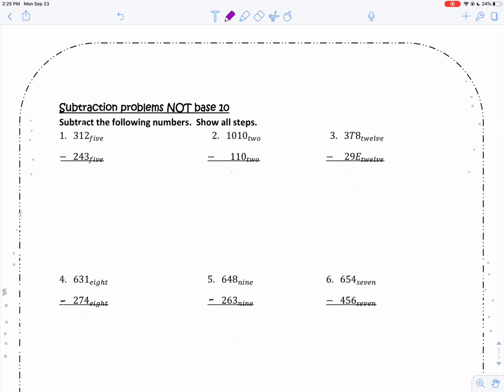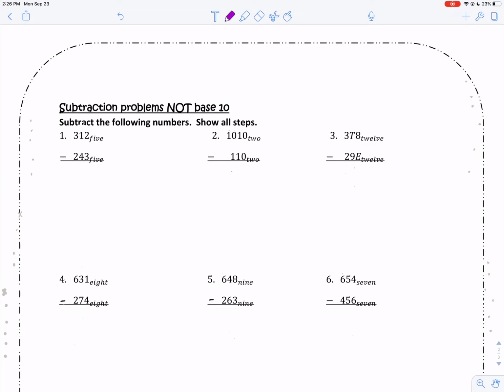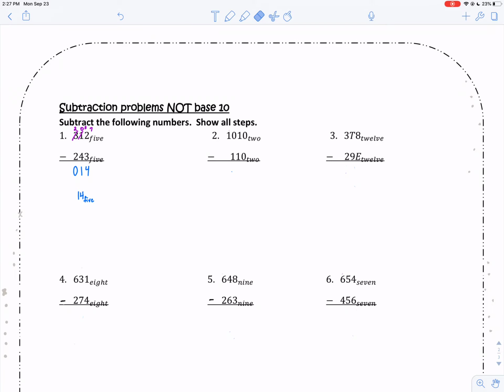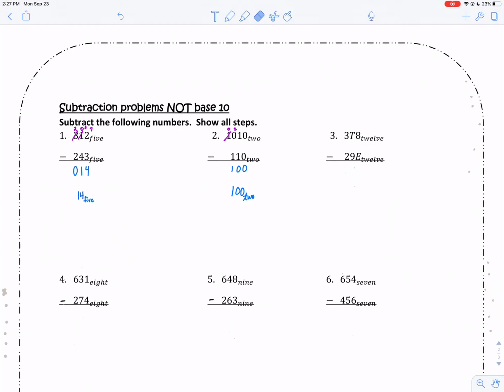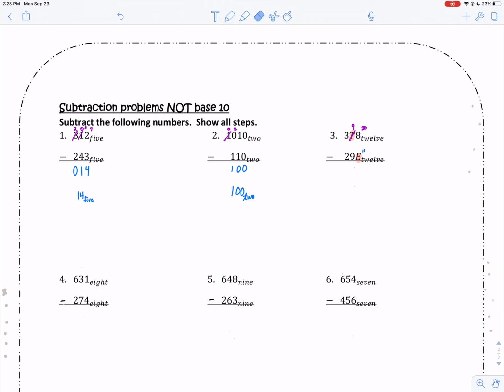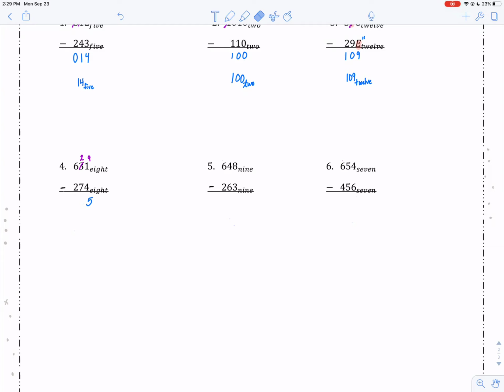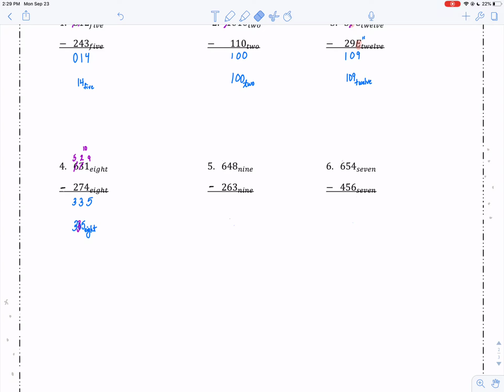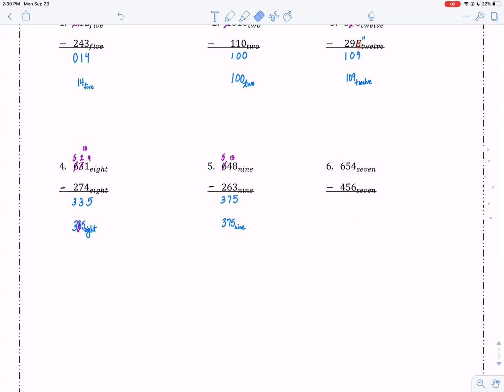MAT 211 Extra Subtracting in Different Bases (3.1)